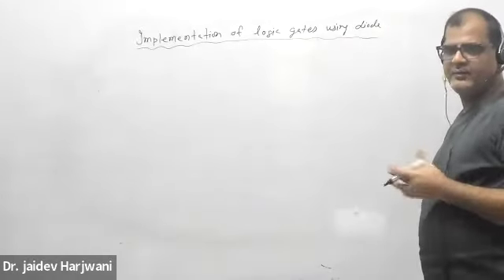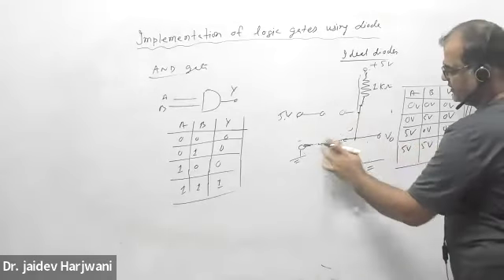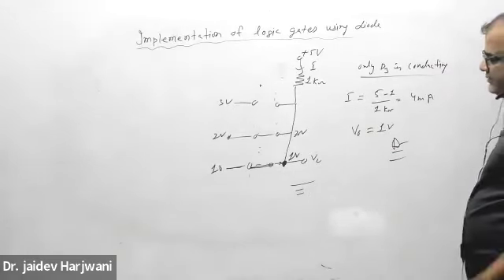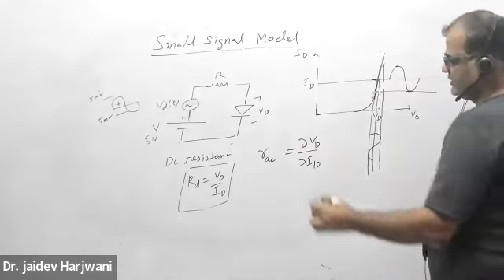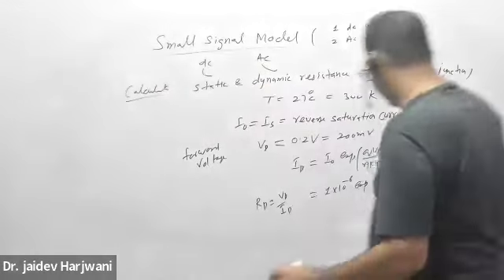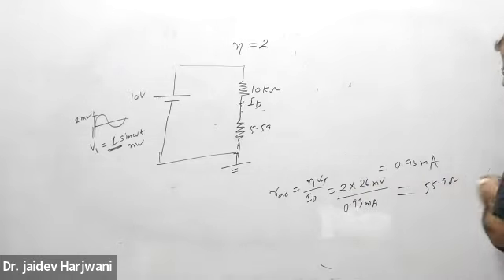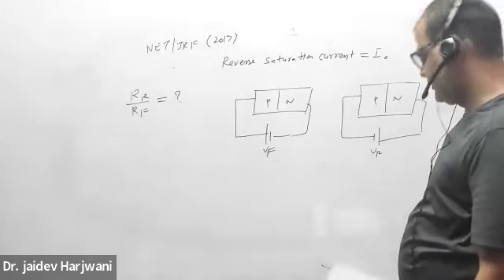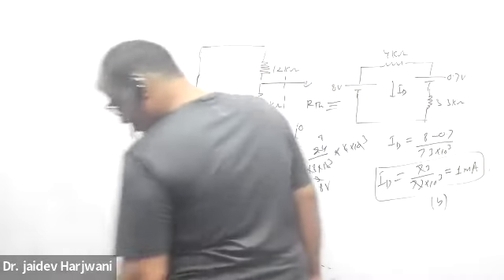Lecture 15 | Analog Electronics | Dr. Jaidev Harjwani